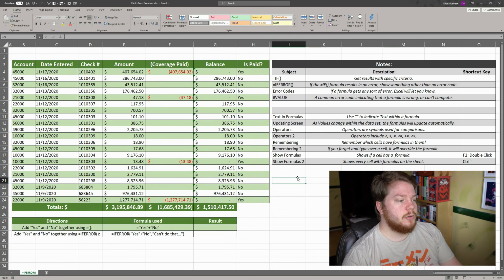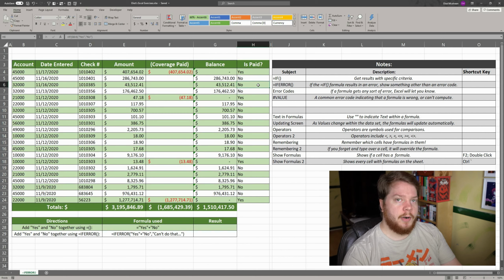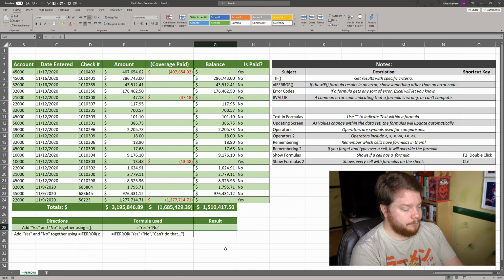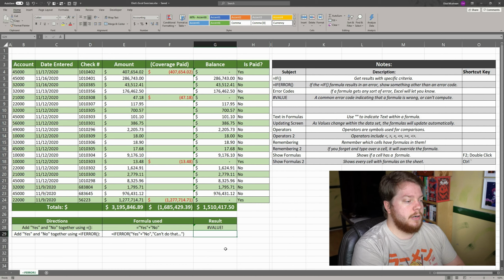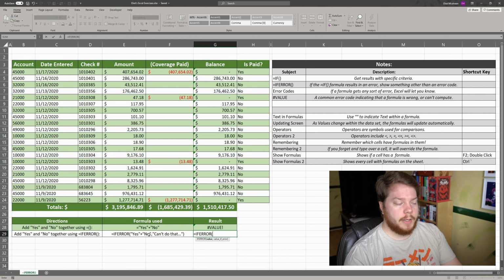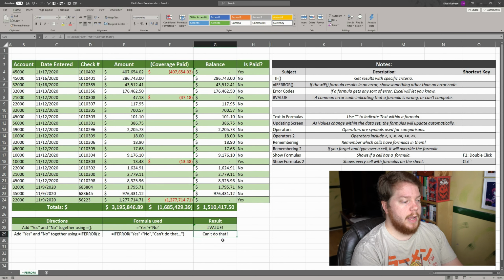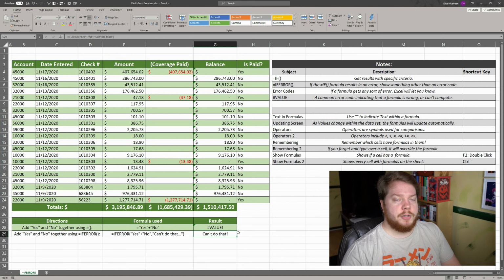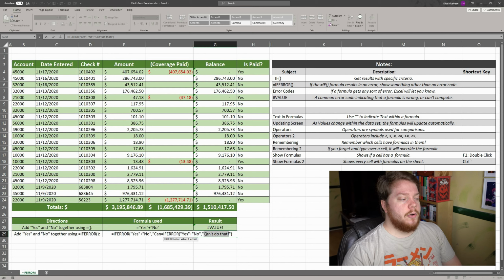Learn Excel: =IFERROR()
10th video in the Formula Segment.

In this video, I will teach you about the =IFERROR() formula: A formula designed to show a specific value or string of text in a cell if the original calculation would have given an error code.